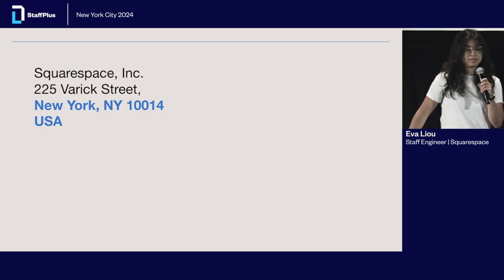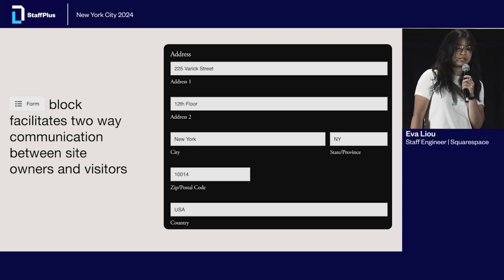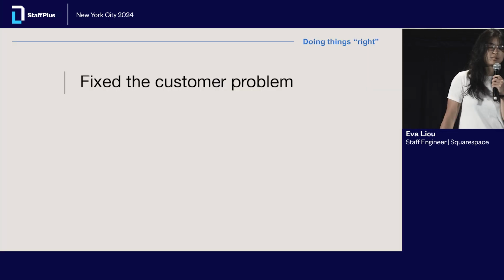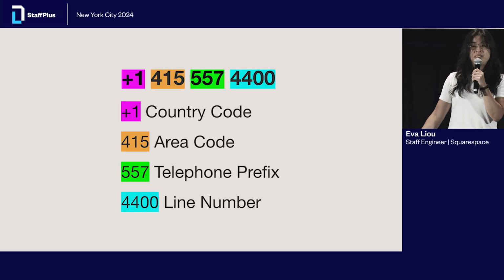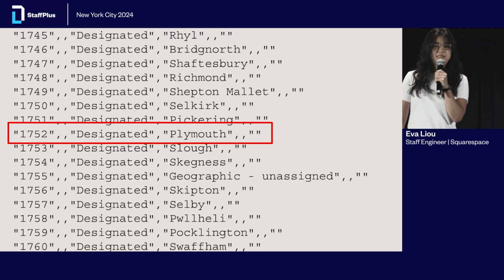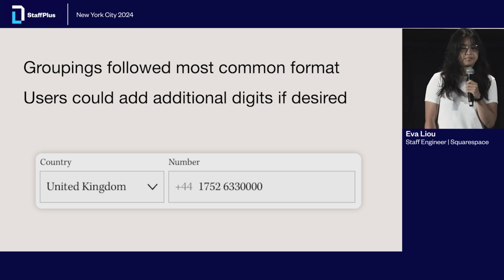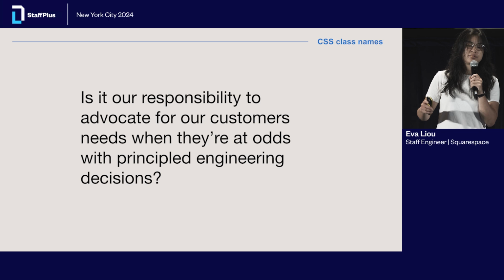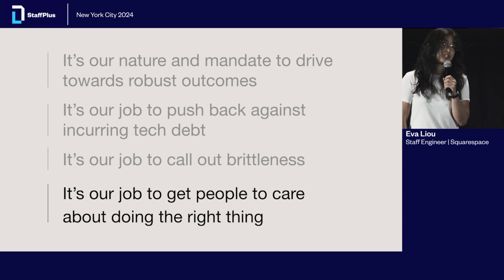Doing the right thing vs doing things right | Eva Liou | StaffPlus New York 2024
One of the challenges and privileges of being a successful company is customers will find ways to use our products in ways we didn’t intend.

As engineers upgrading long standing features and products, we sometimes have to choose between the correct engineering decision and the decision that is best for our users. This talk walks through the experience of uncovering surprising use cases and navigating that tension in a product release journey.